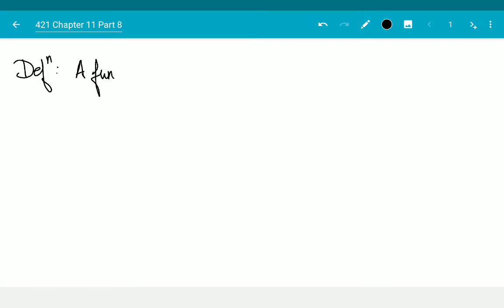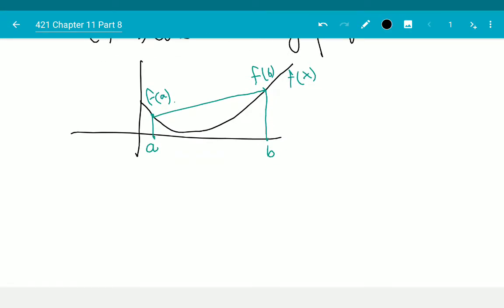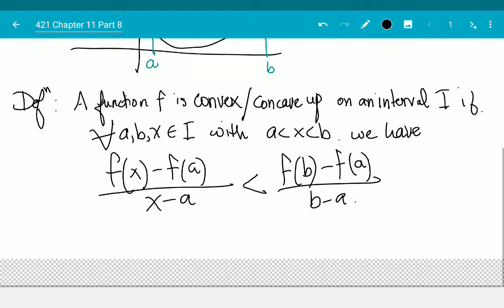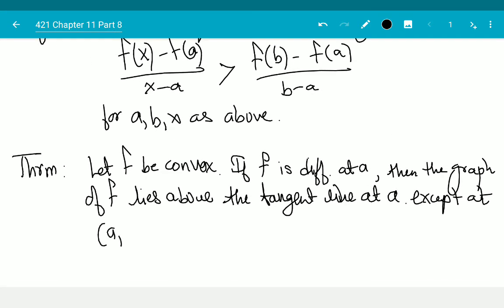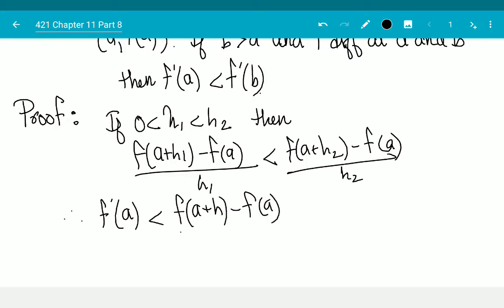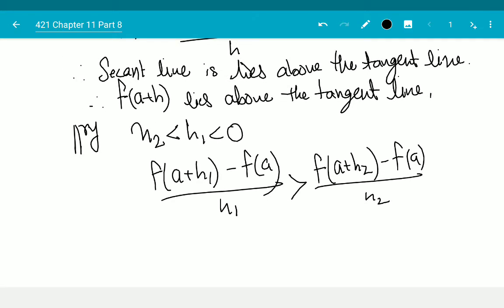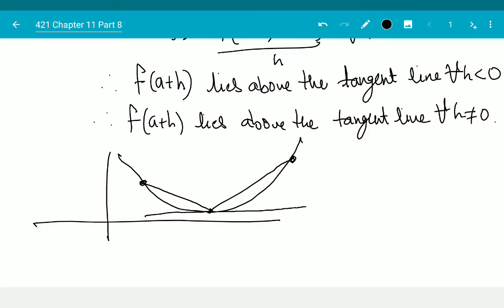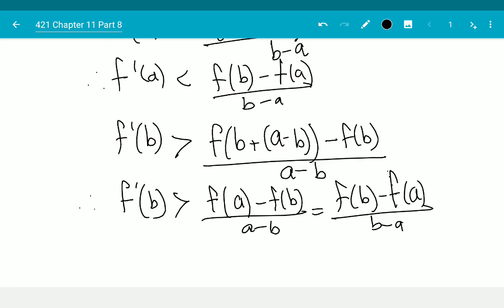Math 421 chapter 11 part 8